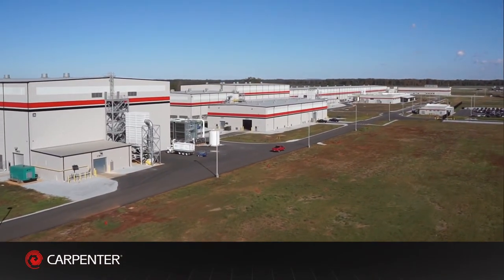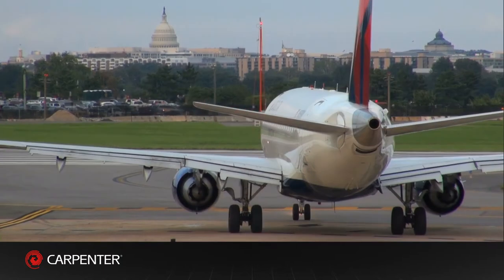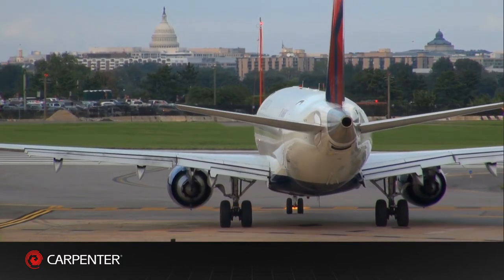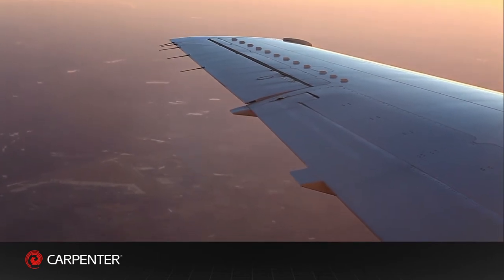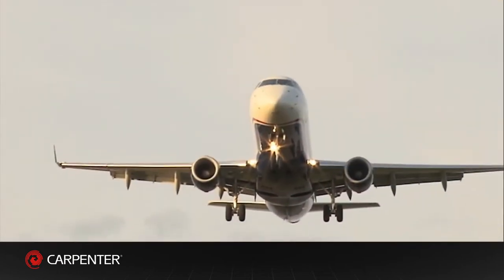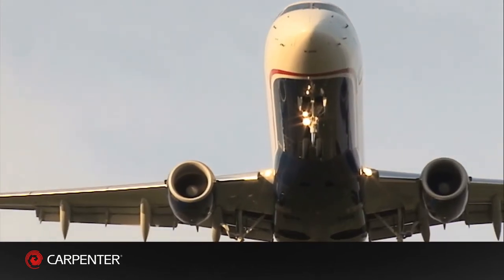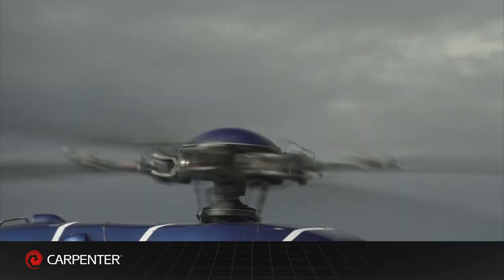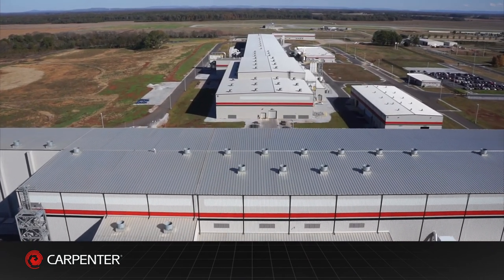Carpenter Technology Athens Operations - Aerospace Market Capabilities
Our advanced alloys, powders, and titanium products and be found in airplanes. These producst are used for engines, structural purposes, fasteners, avionics/electronics.